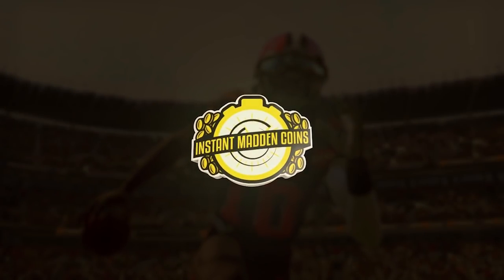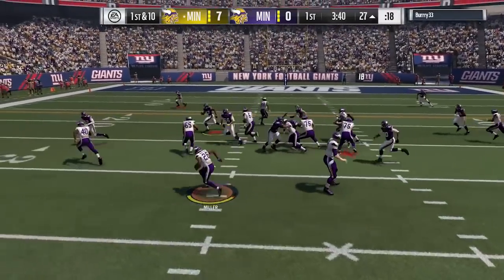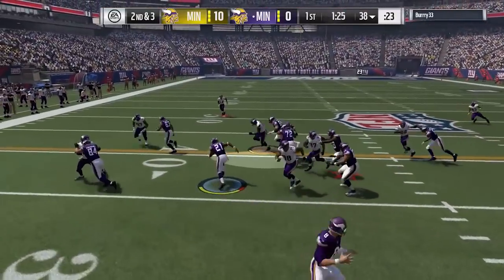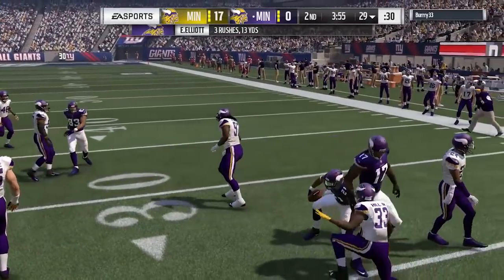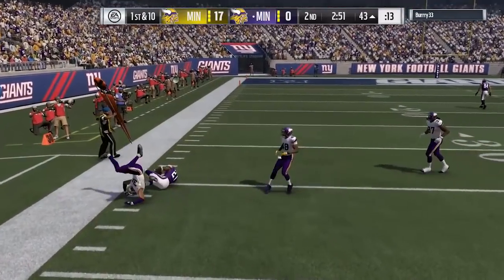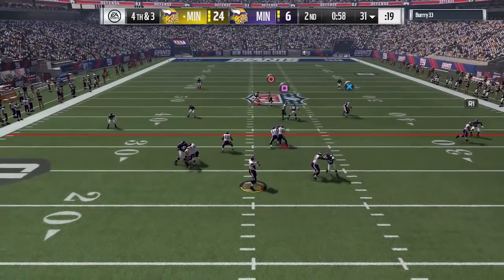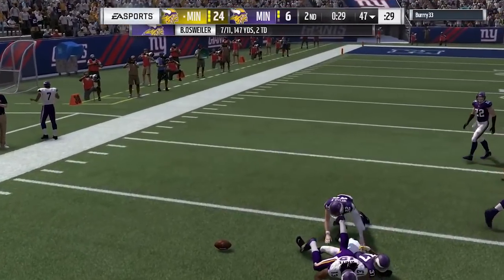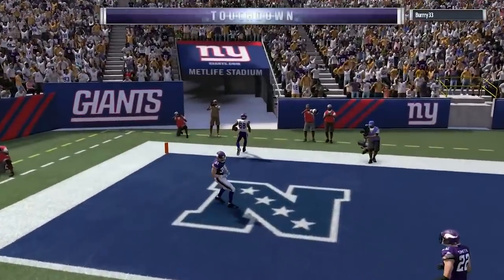QB SCRAMBLE GLITCH PATCHED? Madden 17 Title Update #7 - WHAT YOU NEED TO KNOW! HEAD-TO-HEAD SEASONS!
Madden 17 Ultimate Team Title Update #7 - News & Notes! What you need to know!